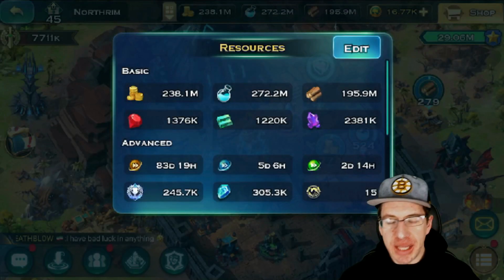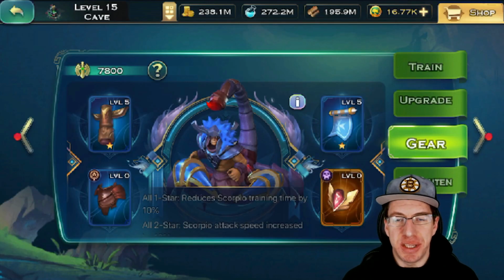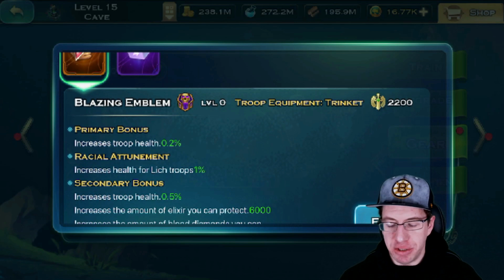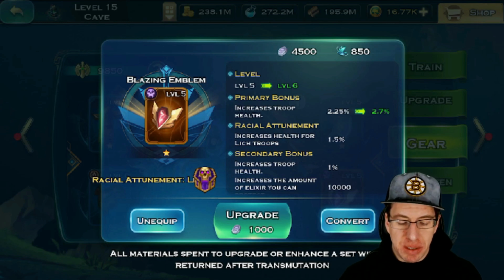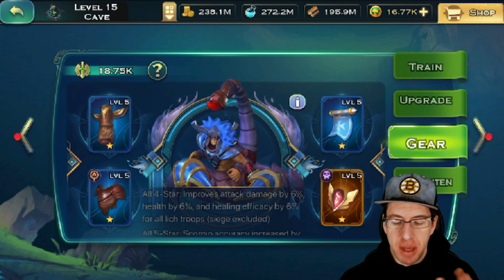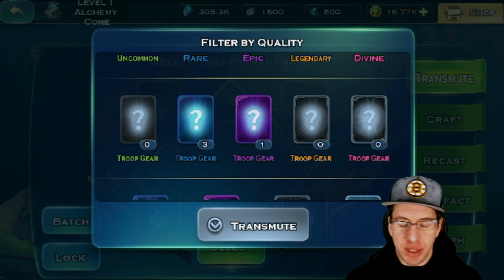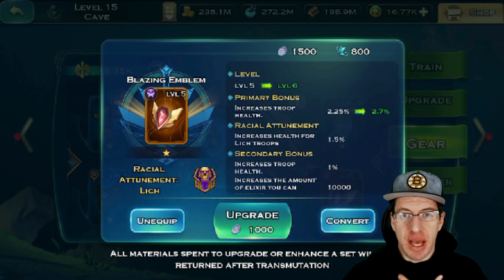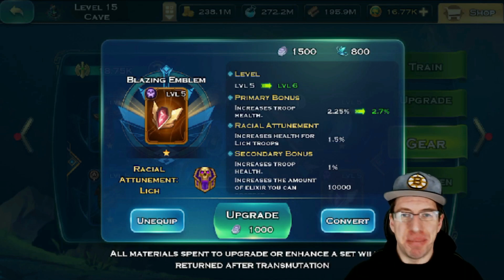Full Troop Equipment Guide - Everything You need to Know - Art of Conquest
Official OGC Gaming Merchandise!